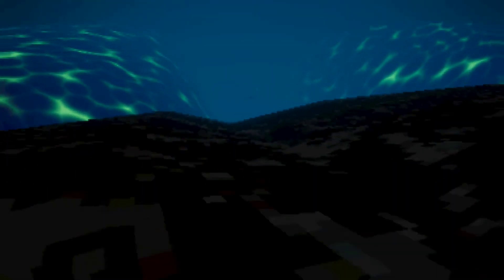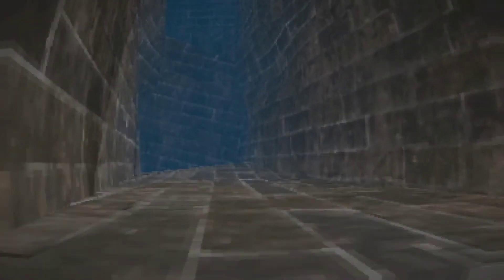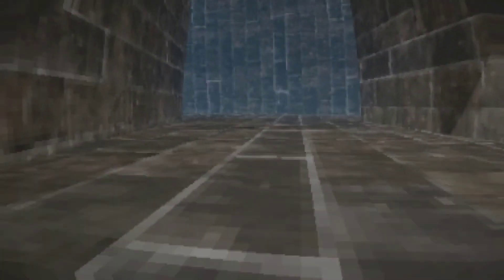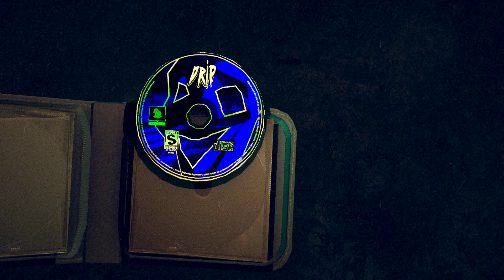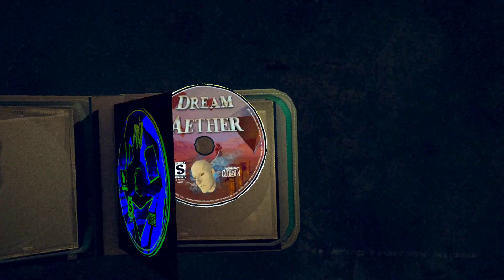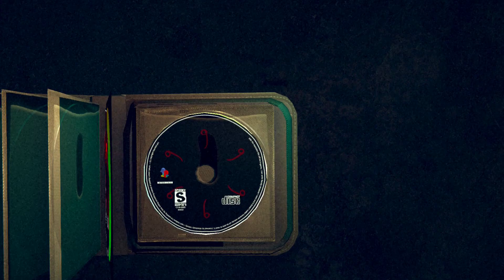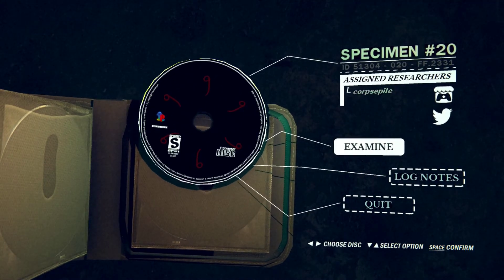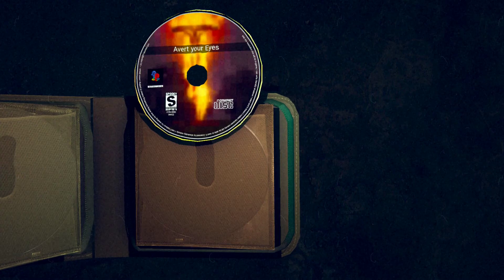I am confusion | C.H.A.I.N Link 4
I primarily post my poems on Tapas (lovely community you won't regret it)

And if you are a poet yourself you can get some good feedback on allpoetry

I also post poems on GlobalComix becasue why TF not